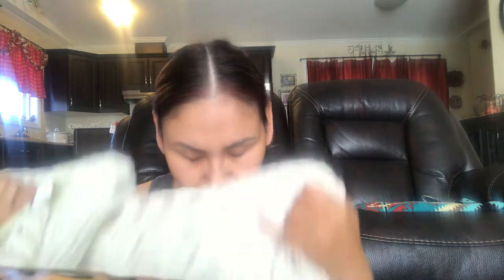Goodwill Thrift Haul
Day trip to the BiGGer city and I went thrifting 😃